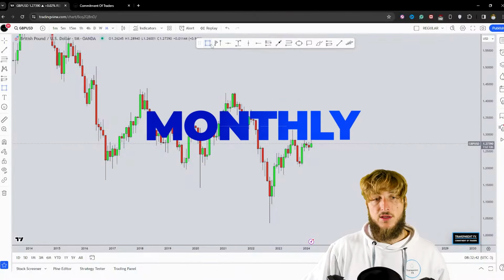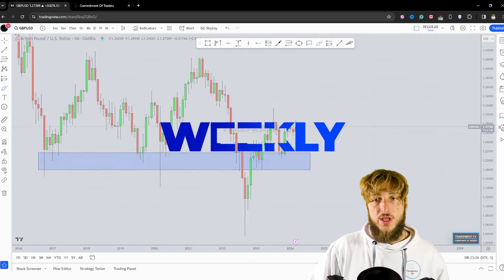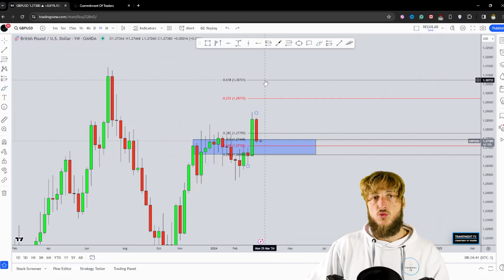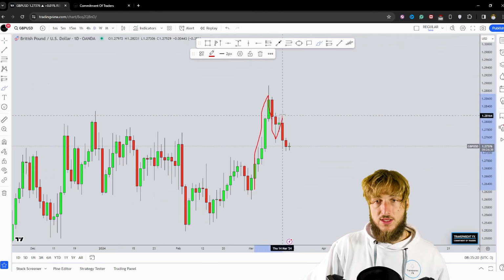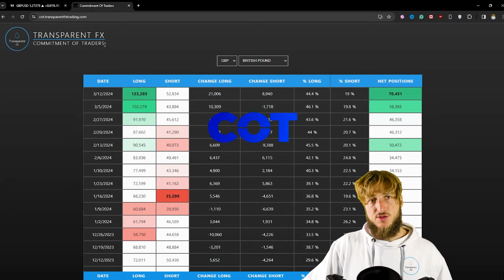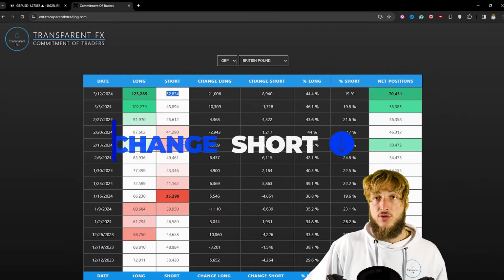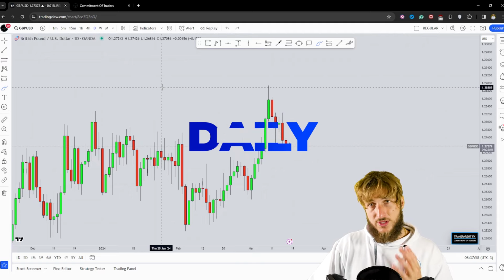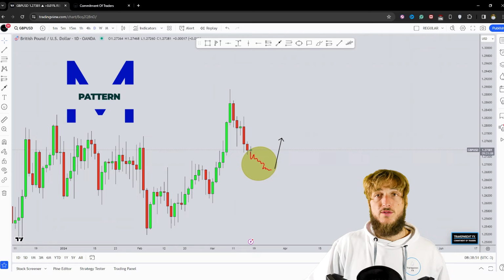GBPUSD Analysis Today: Technical and Order Flow !!!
In this video I will be sharing my GBPUSD analysis by providing my complete technical and order flow analysis, so you can watch it to possibly improve your forex trading skillset. The video is structured in 3 parts, first I will be performing my complete technical analysis, then I will be moving to the COT data analysis, so how the big payers in market are moving their orders, and to do this I will be using my customized proprietary software and then I will be putting together these two different types of analysis.